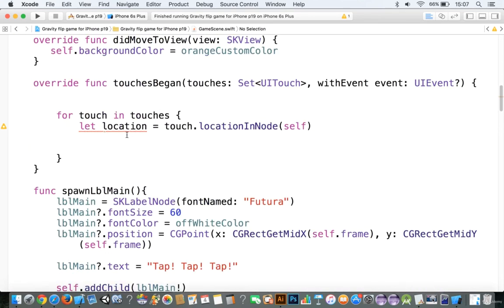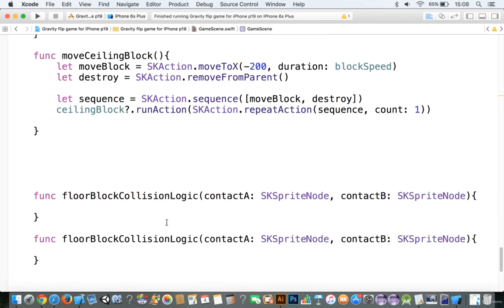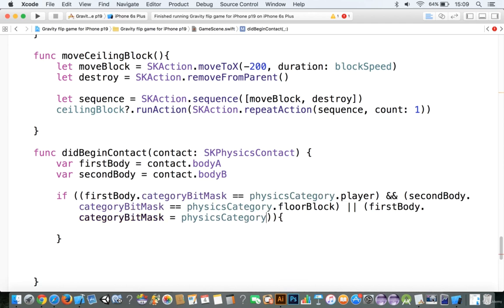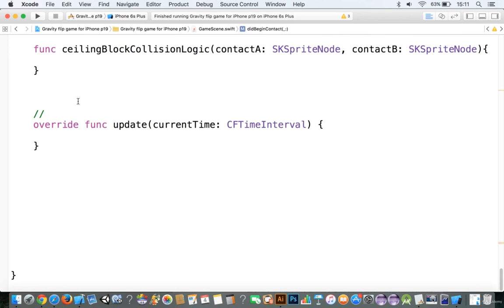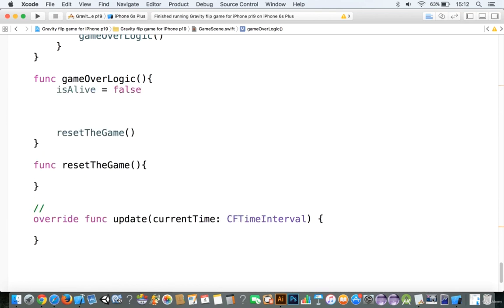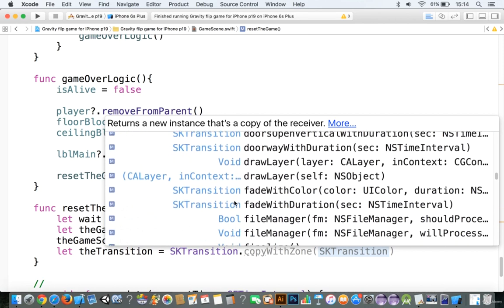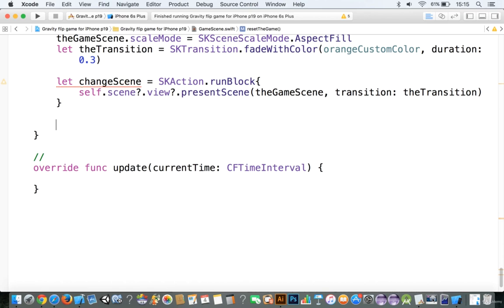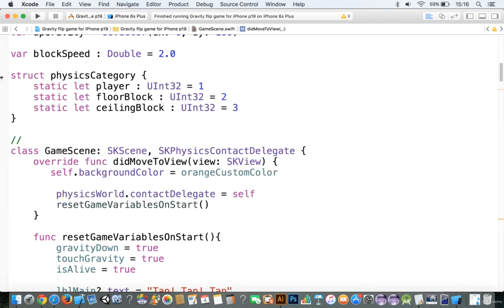Create 6 beginner iphone recreations with quick and xcode(6 Setting up physics & restarting the game